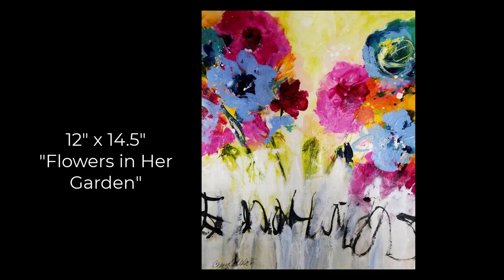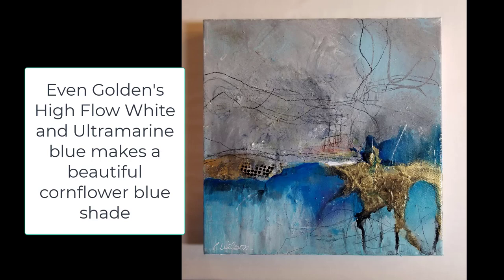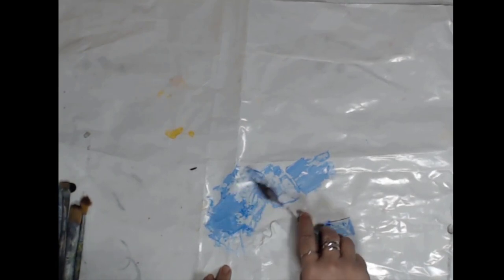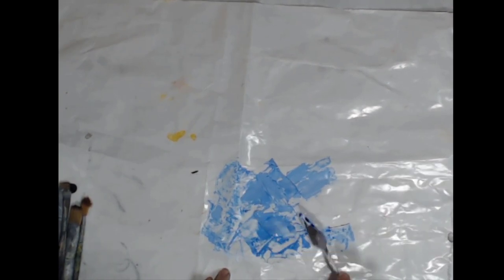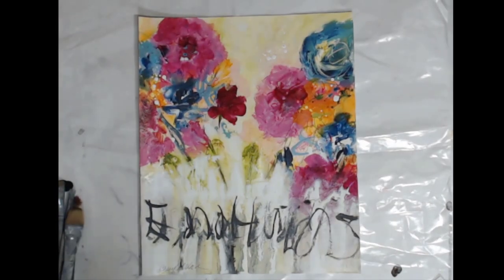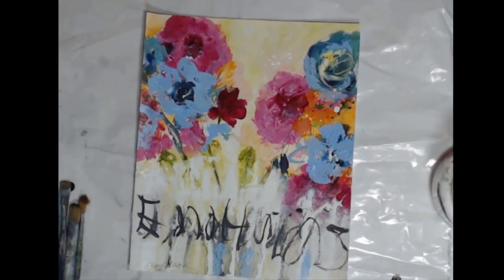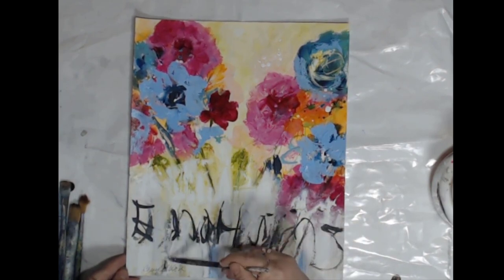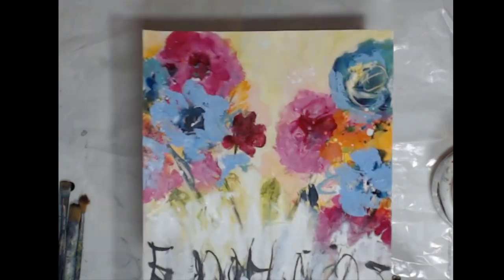Mixing CORNFLOWER BLUE Acrylics for Abstracts. Creating Paint Colors. Blending acrylic paint.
In this video, I share a color I have recently been adding to so many of my pieces: CORNFLOWER BLUE!  When you mix your own colors, they all tend to blend so well together in your paintings.  They have tones of each other and compliment each other.

I use Titanium White and Ultramarine Blue to create my Cornflower Blue!!!  If you create your blue and want to share, I have started a FaceBook page to share your paintings or creations: